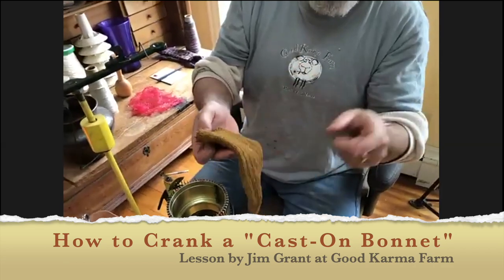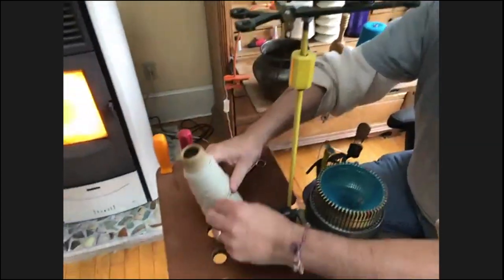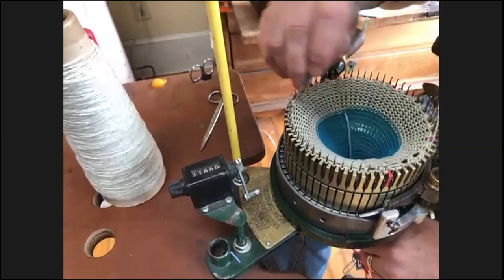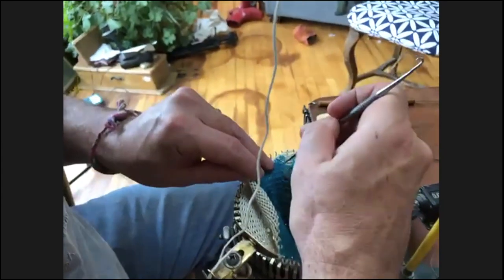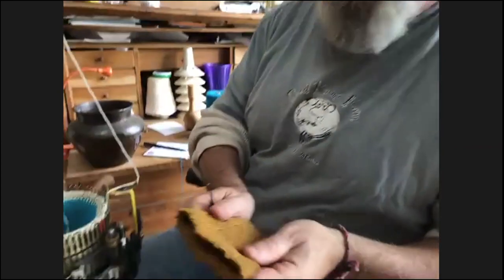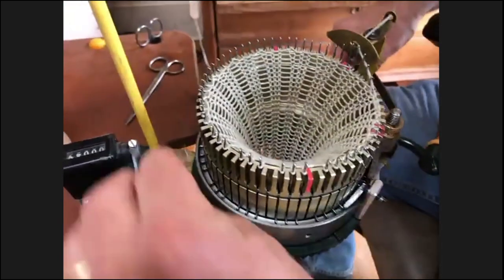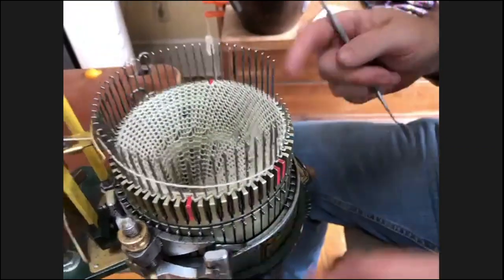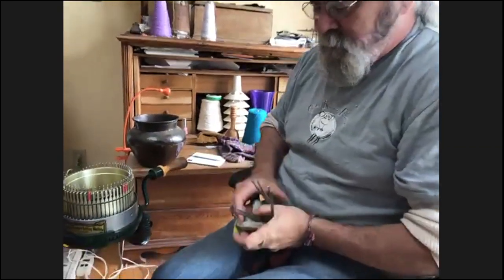"Cast-On Bonnet" Demonstration by Good Karma Farm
During the first Virtual Crank-In, Jim demonstrated how to crank a "Cast-On Bonnet." This exercise has all the elements of a sock; cuff, ribbing, and toe/heel.